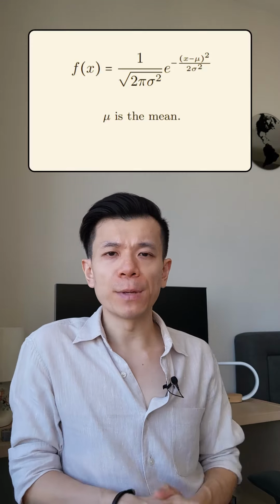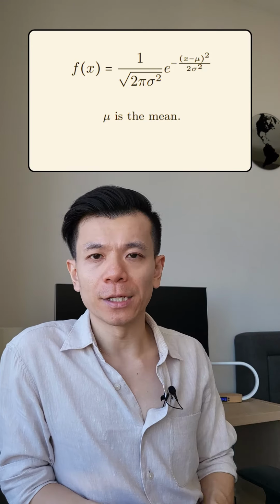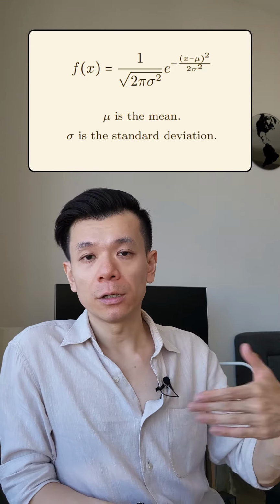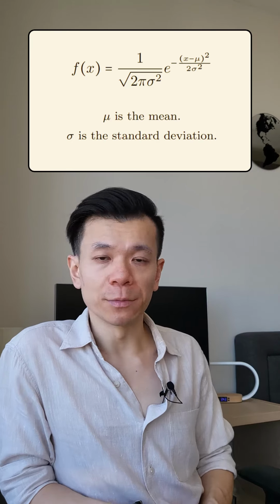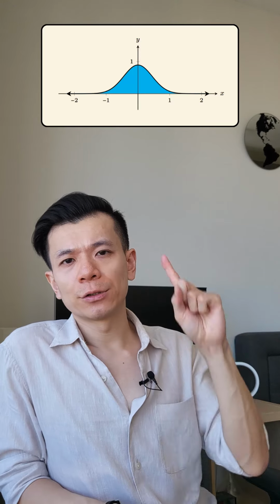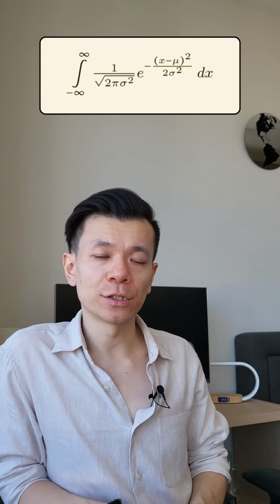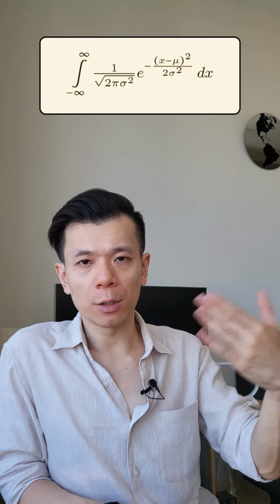The Bell Curve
The bell curve or the normal distribution or the Gaussian distribution is a very useful model for certain real-life phenomena. (It goes by many names. 😆)

For example, shoe sizes, birth weights, and standardized test scores commonly follow a normal distribution.

What's cool is that the area under the bell curve is always 1 regardless of the mean and standard deviation of the normal distribution. This ties in nicely with the fact that the bell curve is also known as a probability density function in math.